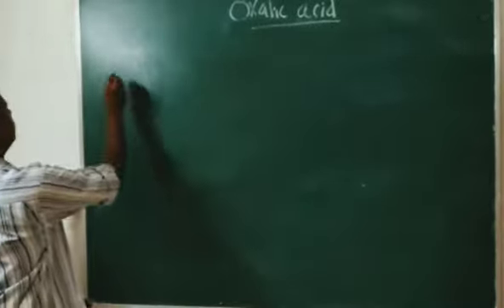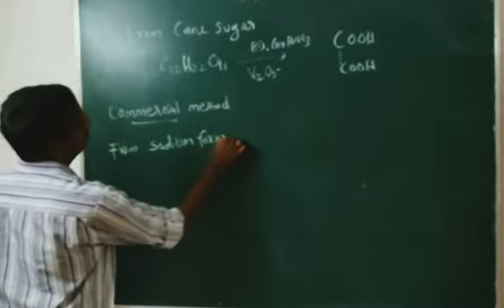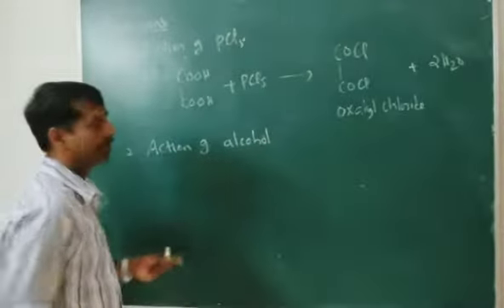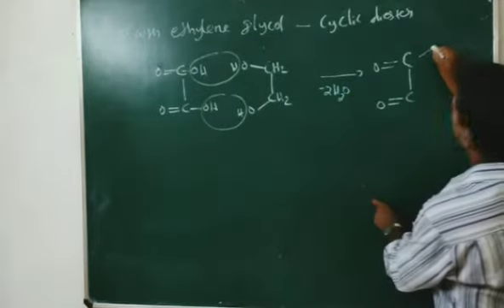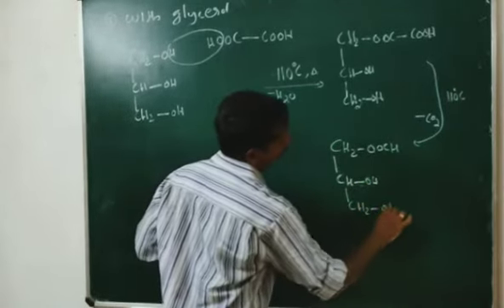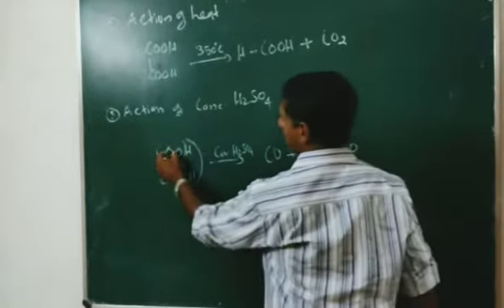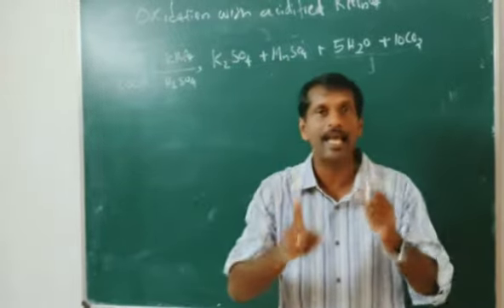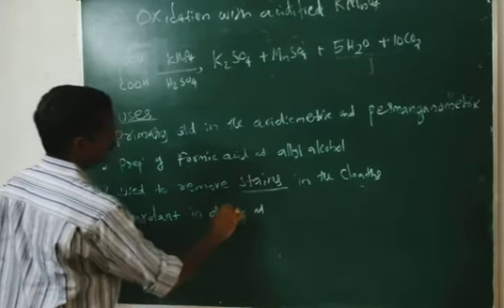Oxalic acid -carboxylic acid -part-4- BSc 5th sem-bijuvattodil